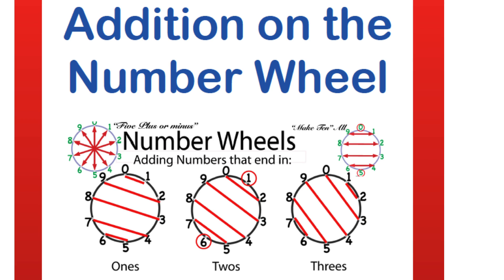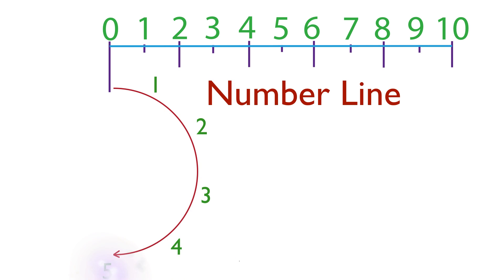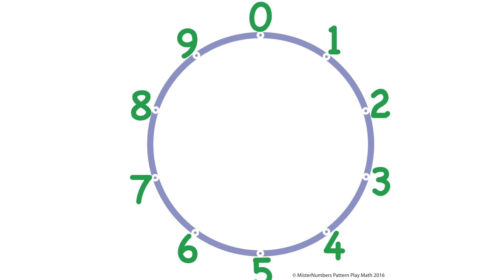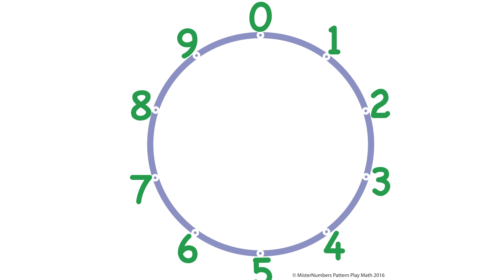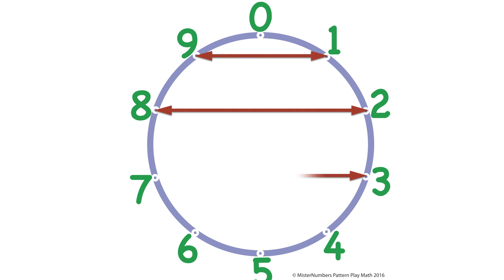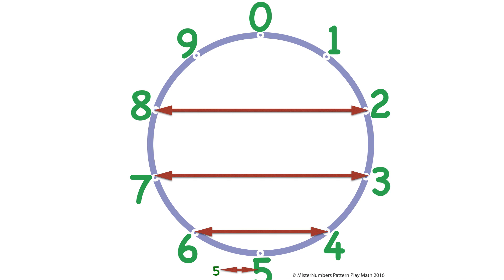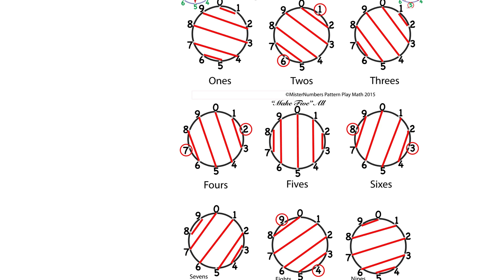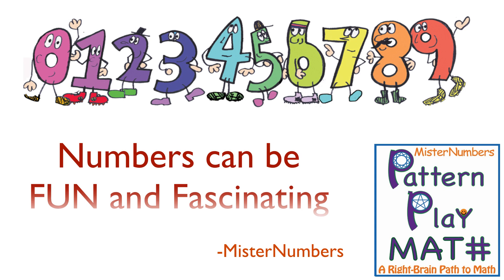Fun Easy Visual way to Learn Addition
Turning a number line into a number wheel reveals fun patterns in numbers making addition much easier.
Addition on a Number Wheel is a very helpful approach for kids learning math because it shows the basic patterns that most adults never learned and leads right into subtraction and  multiplication. And watch for the series of MisterNumbers videos on Addition on a number wheel.